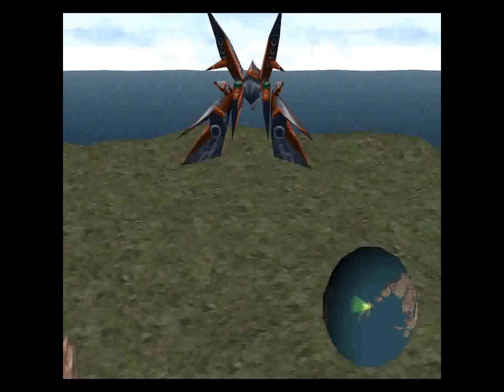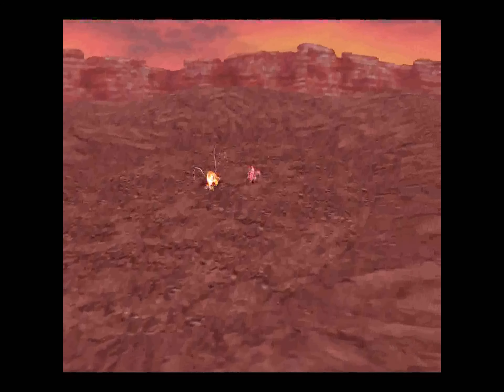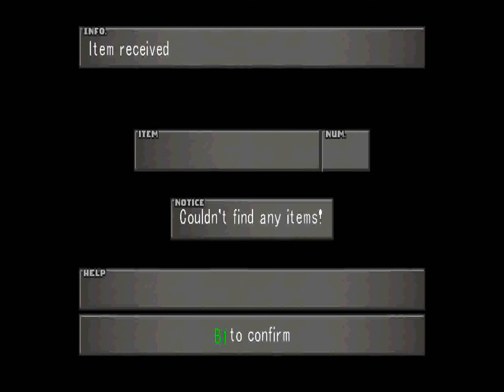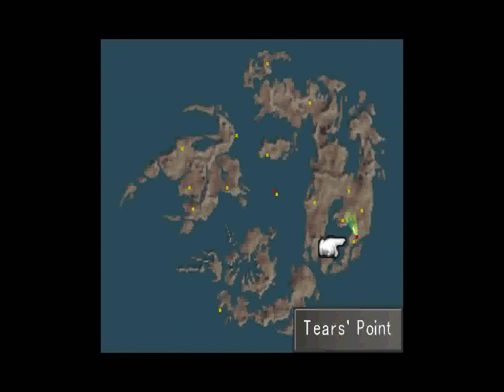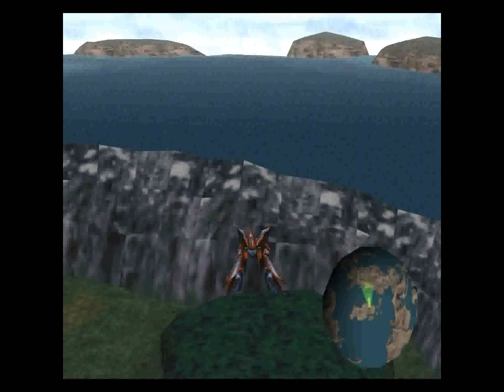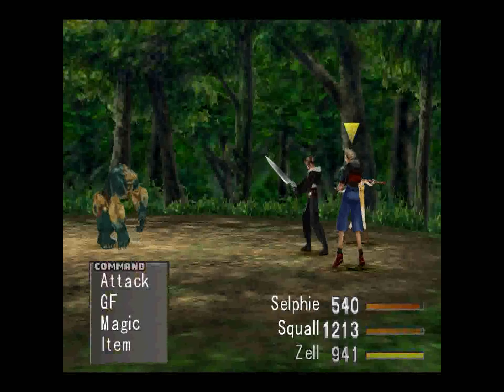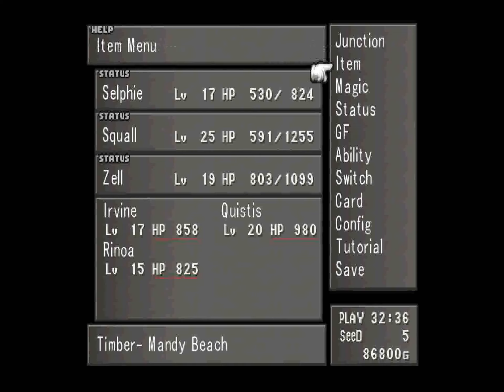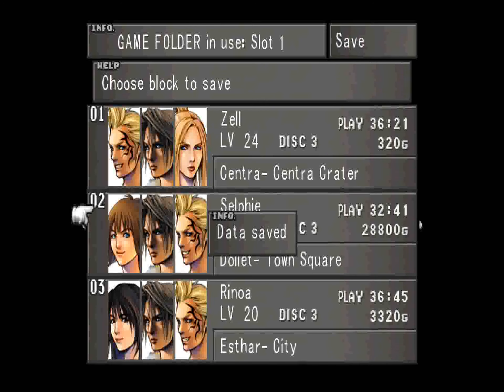Let's Play "Final Fantasy VIII" Episode 46 - Sidequest Sort of Completed